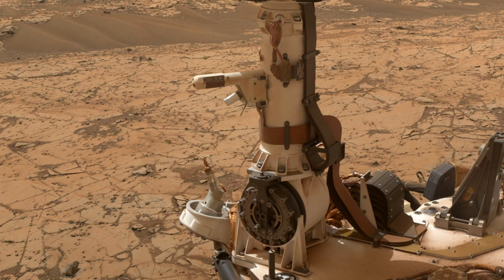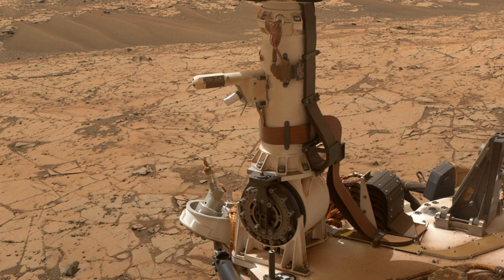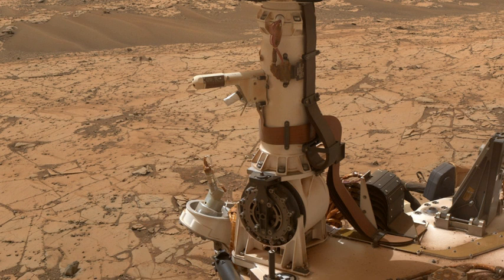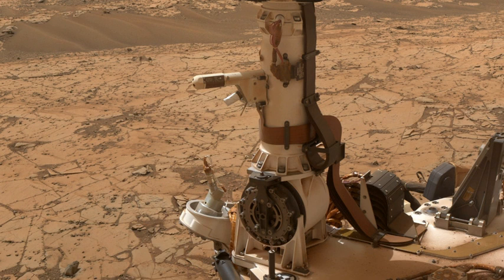Rover Environmental Monitoring Station | Wikipedia audio article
00:00:31 1 Overview
00:02:49 2 See also

- Socrates

SUMMARY
Rover Environmental Monitoring Station (REMS) is a weather station on Mars for Curiosity rover contributed by Spain and Finland. REMS measures humidity, pressure, temperatures, wind speeds, and ultraviolet radiation on Mars.  This Spanish project is led by the Spanish Astrobiology Center and includes the Finnish Meteorological Institute as a partner, contributing pressure and humidity sensors.